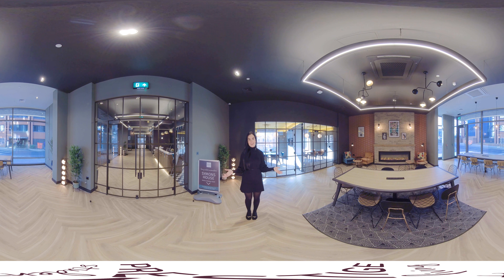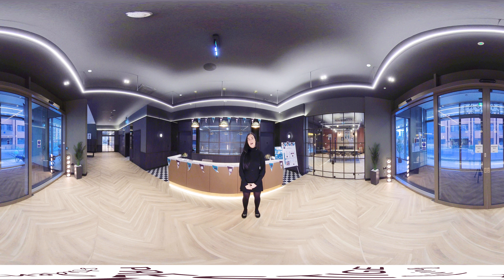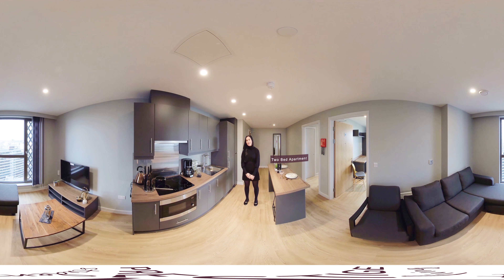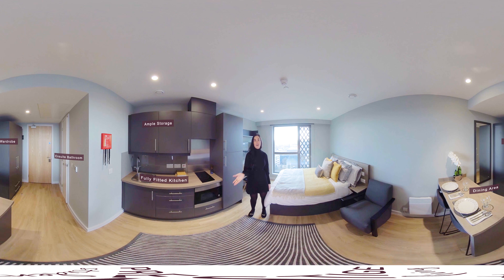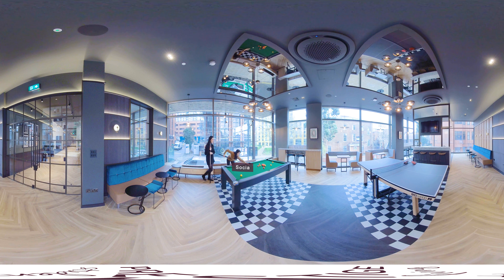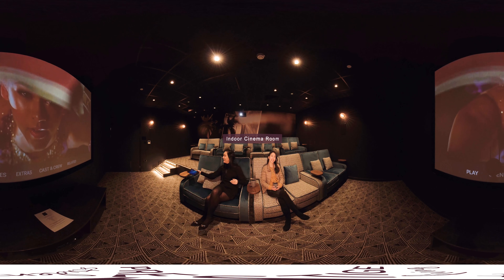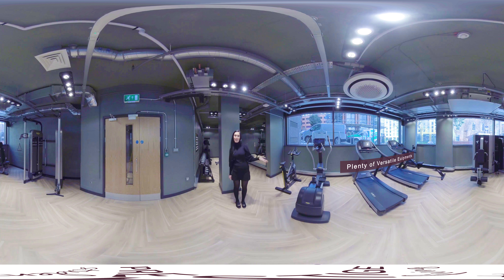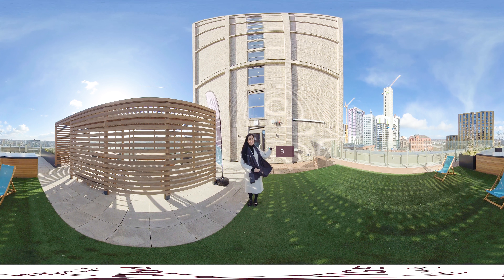Symons House 360 Tour - Student Accommodation Leeds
Symons House is a brand new luxury student accommodation development in Leeds. Located in the centre of Leeds just round the corner from the Leeds Grand Theatre it is perfectly located to provide easy access to all of the cities universities. It is less than a 10 minute walk to Leeds Beckett University and only a 17 minute walk to The University of Leeds.

The property features both an Everyman inspired private cinema and an outdoor cinema, a fitness suite, a stylish modern roof terrace, communal lounges and much more so if you’re looking for luxury student living in the heart of Leeds then look no further.

FEATURING
- Private Cinema Room
- Fitness Suite
- Outdoor Cinema
- Roof Terrace
- Outdoor BBQ
- Study Areas
- Communal Lounges
- Secure Lockers
- Contents insurance included
- Weekly Cleans of Kitchens & Studios Included

WHERE TO BOOK?